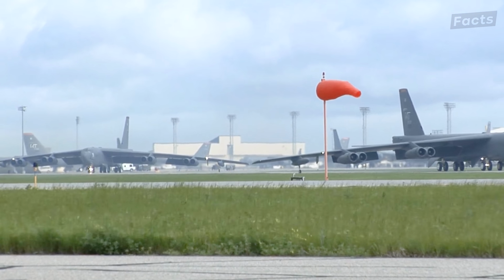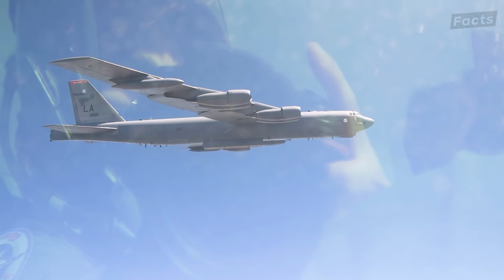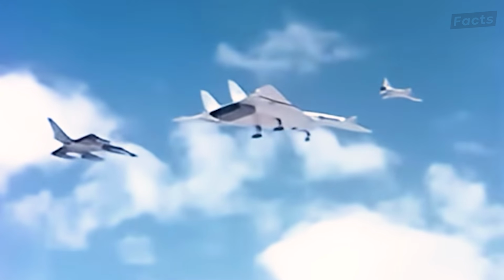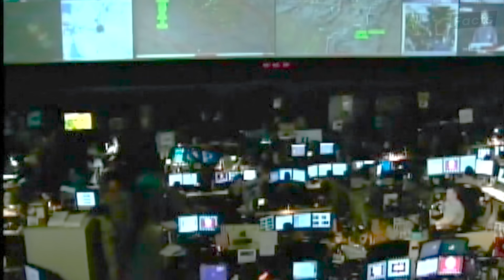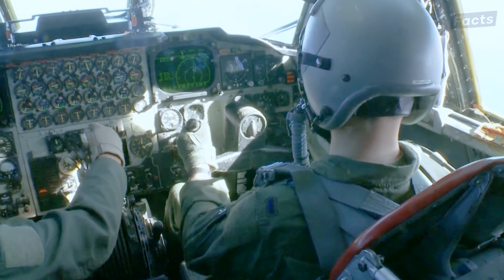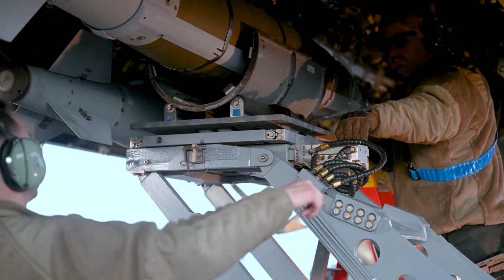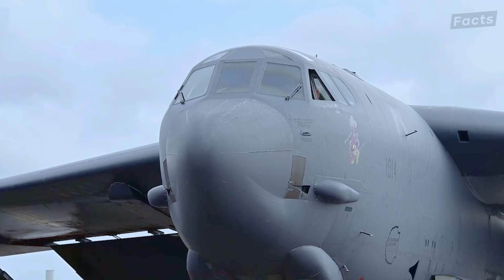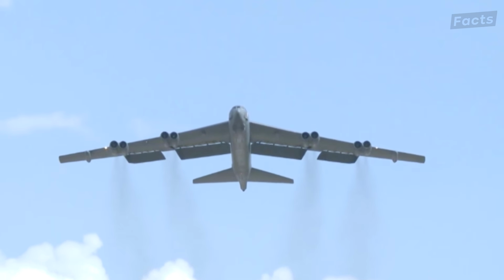US New B-52 After Upgrade SHOCKED The World!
Deep inside the B-52's belly, a rotating launcher spins like a revolver, and a current upgrade nearly doubles the smart missiles it can fire from there. This is the story of the strangest decision in American air power: instead of replacing its oldest bomber, the US Air Force is rebuilding it to fly for one hundred years.

The B-52 Stratofortress first flew in 1952, and the last one rolled off the line in October 1962. Since then, every bomber designed to replace it has faltered: the supersonic B-58 Hustler lasted barely a decade, the Mach-3 XB-70 died after two prototypes, and now even the B-1B Lancer and the two-billion-dollar B-2 Spirit are scheduled to retire first, handing their missions to the B-21 Raider while the B-52 flies on.

In this documentary, we go inside the rebuild turning the B-52H into the B-52J. Eight new Rolls-Royce F130 engines under the Commercial Engine Replacement Program — with the first aircraft arriving at Boeing's San Antonio plant this year. The Conventional Rotary Launcher and Internal Weapons Bay Upgrade, which raised the bomber's smart-weapon capacity by 67 percent and turned it into a standoff missile truck carrying twenty precision weapons. And a new Raytheon AESA radar, derived from fighter radars, that gives the old airframe modern eyes. By the time it is done, airframes built in 1962 will be flying toward a full century of service — longer than any combat aircraft in history.